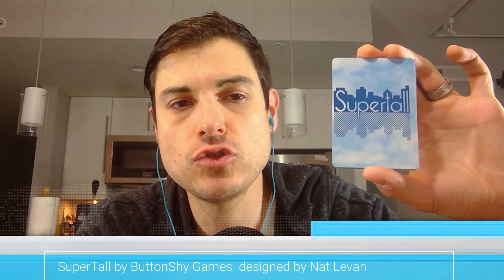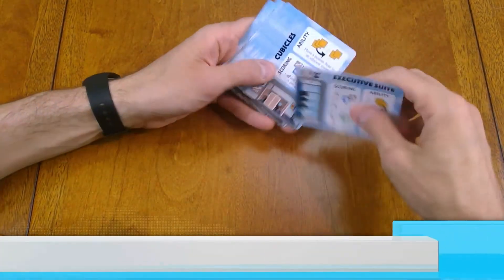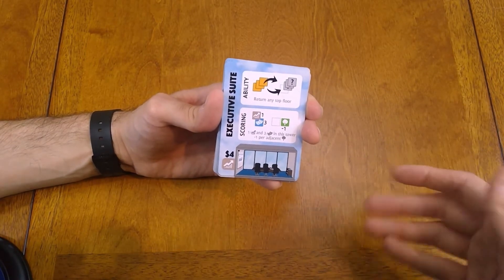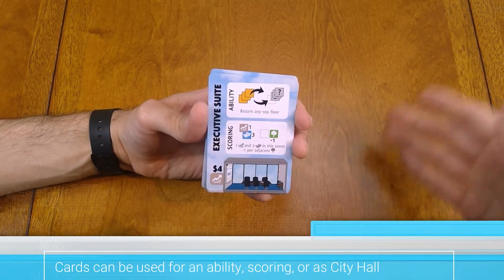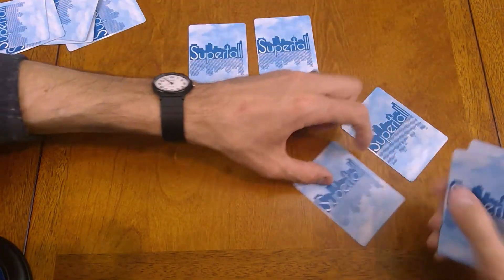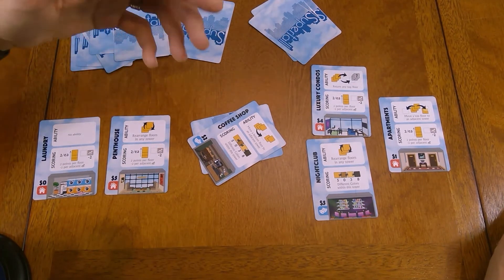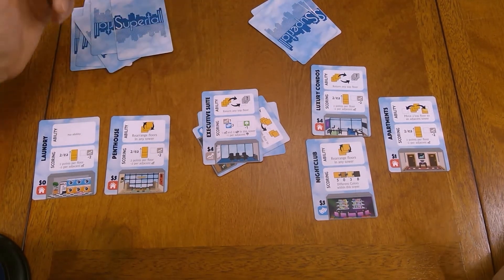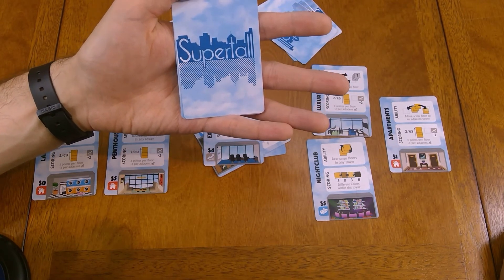Supertall: Skyscrapper Development in Just 18 Cards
Pretty darn clever game. In it, you build, discard, and activate abilities to build your empire. Good interaction. Good decisions. Clear and attractive cards too.  Note: City Hall should start as a face-up card. Game play at 1:27 Final Thoughts 8:40